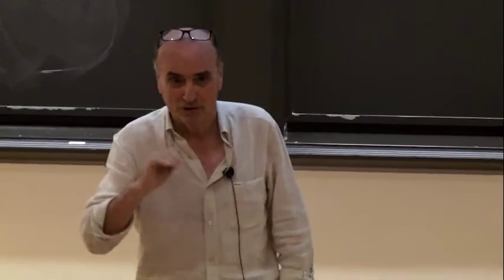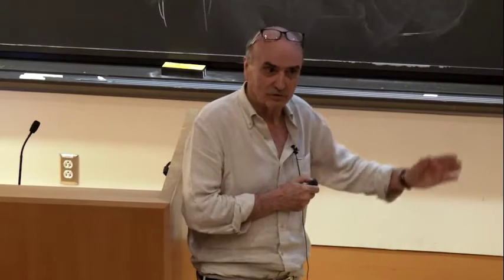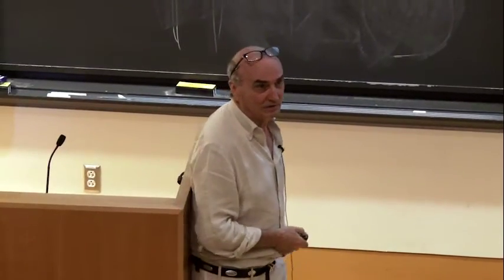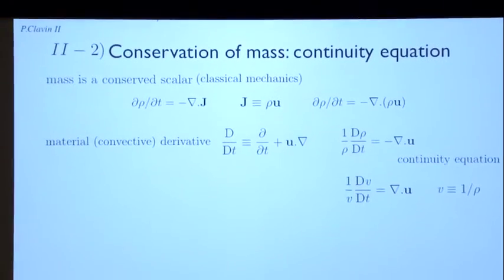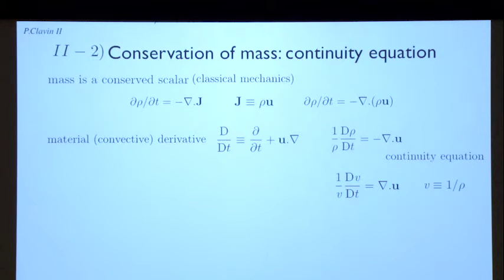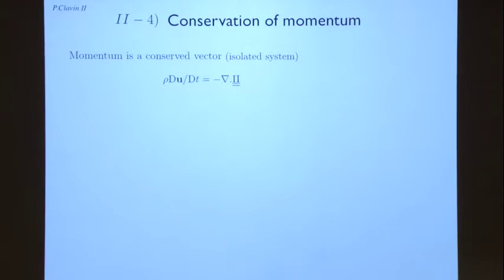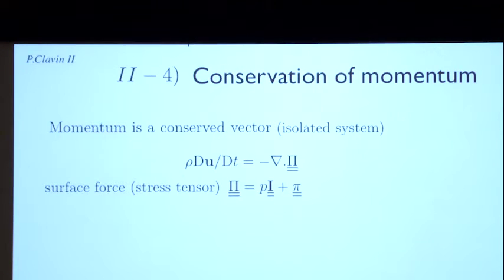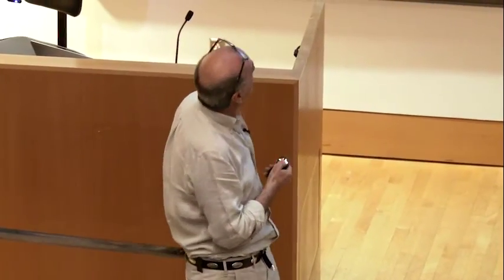Dynamics of Combustion Waves, Clavin, Day 1, Part 2